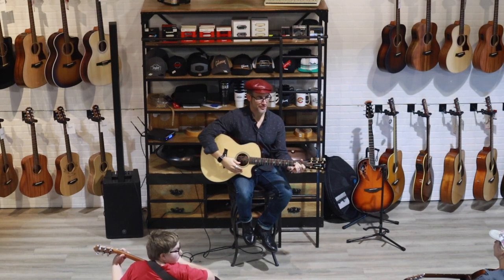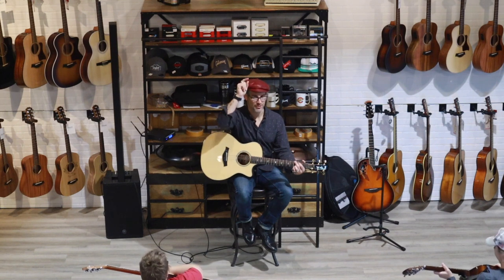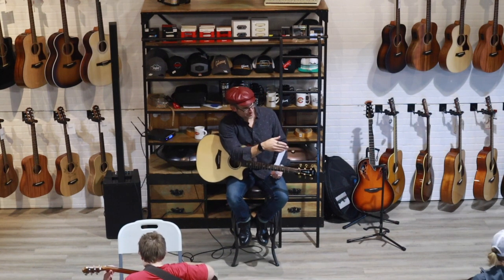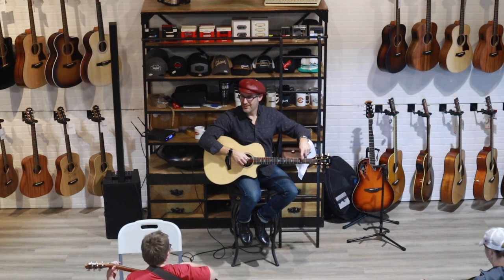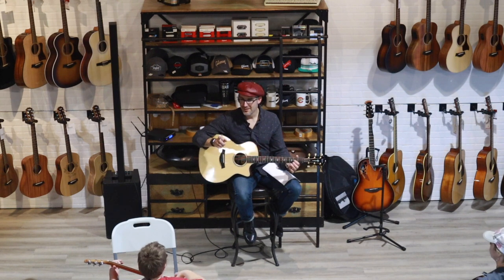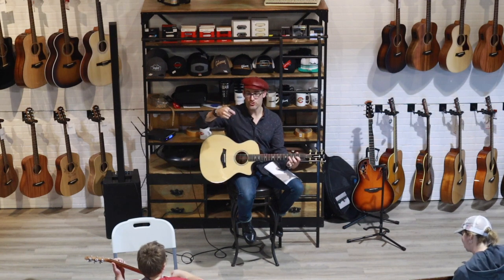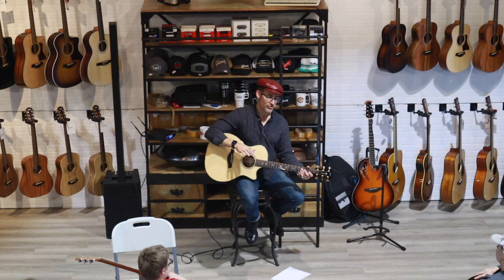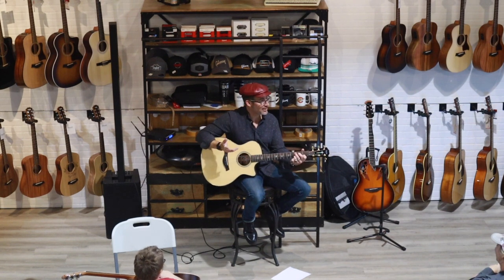Beginner Guitar Course - Lesson 3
Owner Marcus LaVake is hosting a 6-week course for beginners, right here at Haggerty's Music! This week is all about dialing in those chords and we take a first look at guitar tablature. Handout download